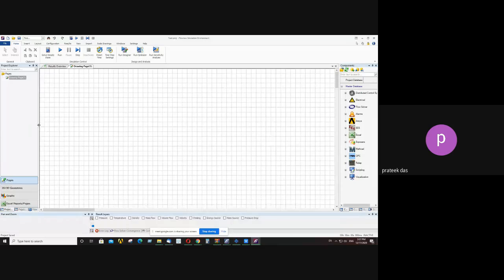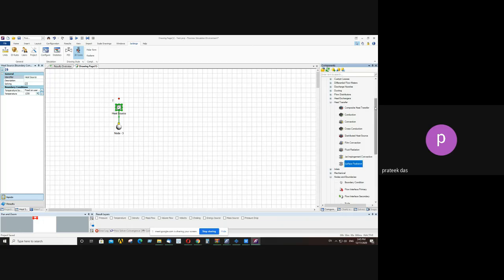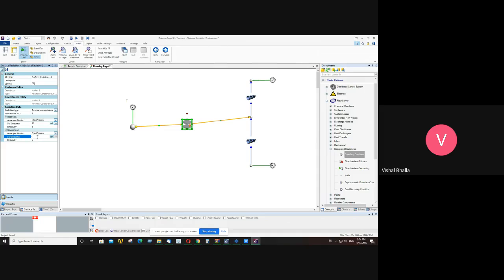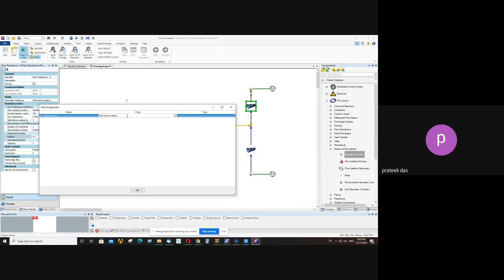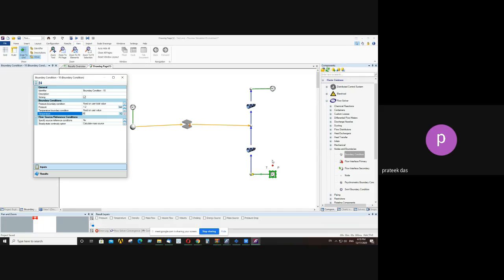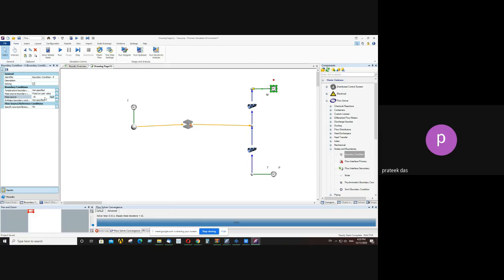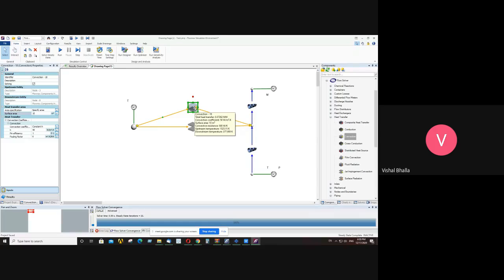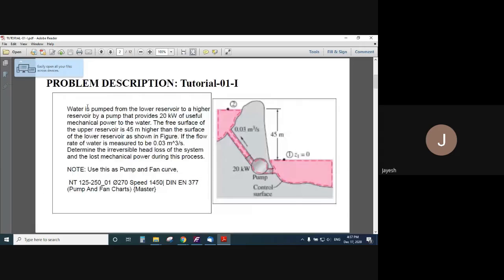Hands on Training on FLOWNEX for COEP (PART 2)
Hands-on Training on FLOWNEX for COEP  was conducted on 17/12/2020

Flownex is Thermodynamic Design, Modeling, Simulation, Analysis & Optimization software
for

Determination of Thermal Conductivity of a Metal Rod.
Determination of Overall Heat Transfer Coefficient of a Composite wall.
Determination of Effectiveness on a Metallic fin.
Determination of Heat Transfer Coefficient in a free Convection.
Determination of Heat Transfer Coefficient in a Forced Convention Flow through a Pipe.
Determination of Emissivity of a Surface.
Analysis of steady and transient heat conduction, temperature distribution of plane wall and cylinder using Numerical approach
Determination of Stefan Boltzmann Constant.
Determination of LMDT and Effectiveness in a Parallel Flow and Counter Flow Heat Exchangers.
Experiments on Boiling of Liquid and Condensation of Vapour.
Performance Test on Vapour Compression Refrigeration.
Performance Test on a Vapour Compression Air – Conditioner.
Experiment on Transient Conduction Heat Transfer